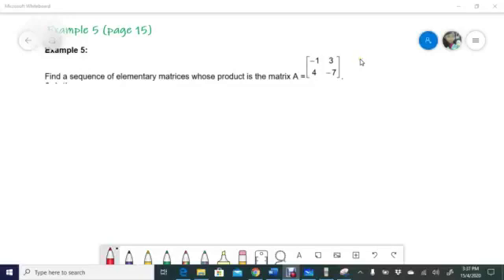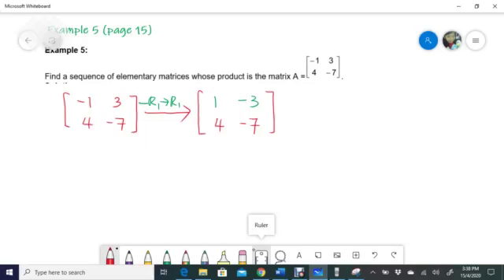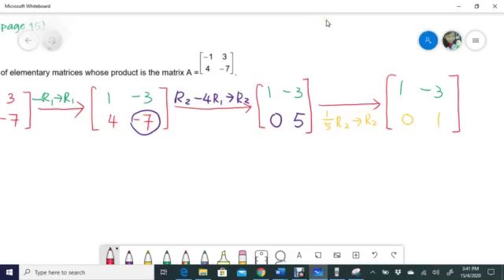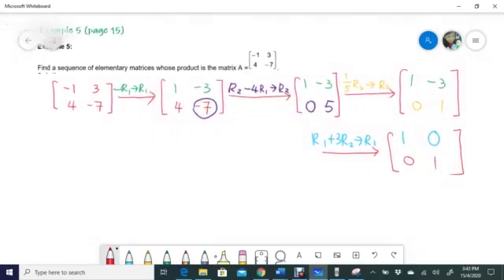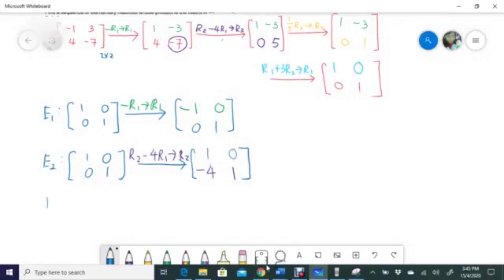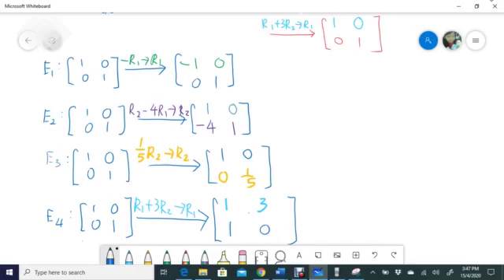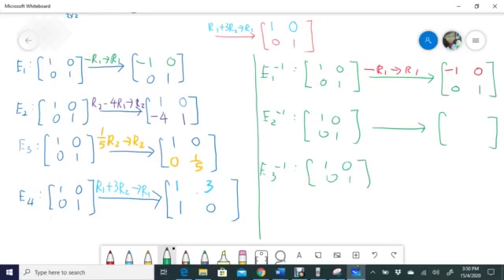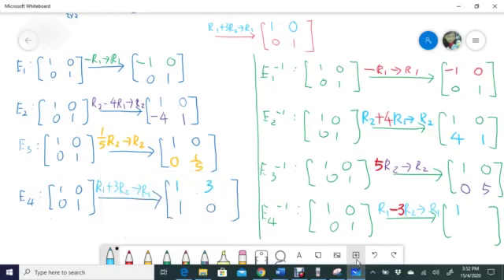MAT263 Inverse Elementary Matrix+Exp5